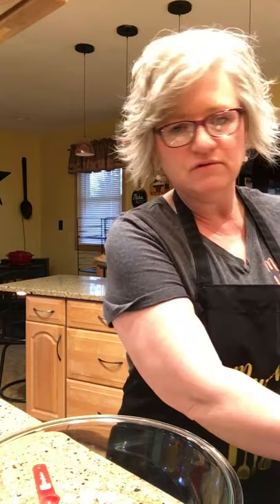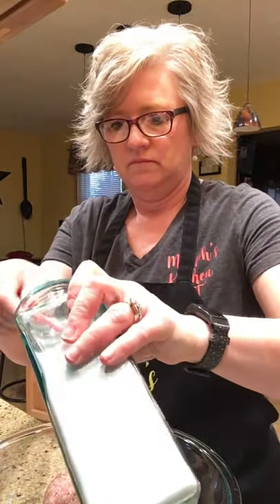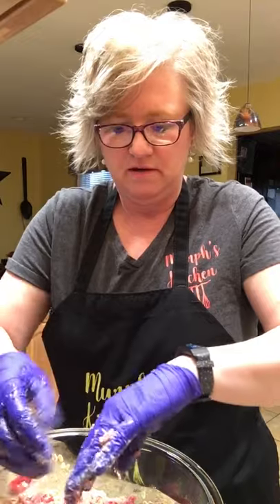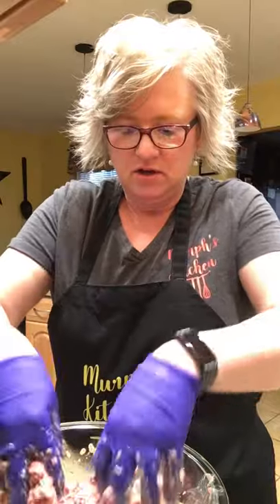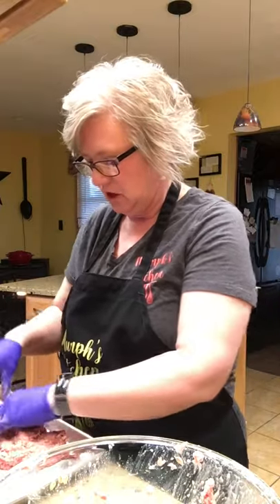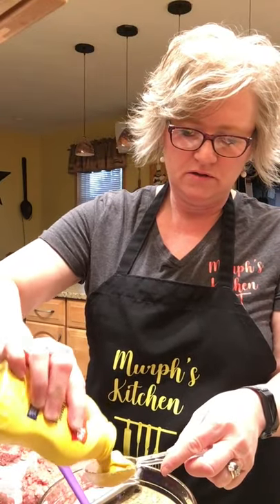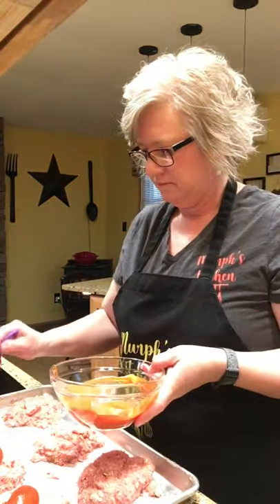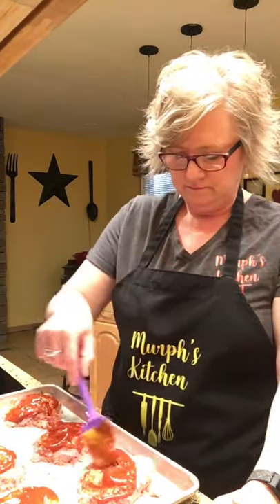Murph’s Kitchen - Individual meatloaf